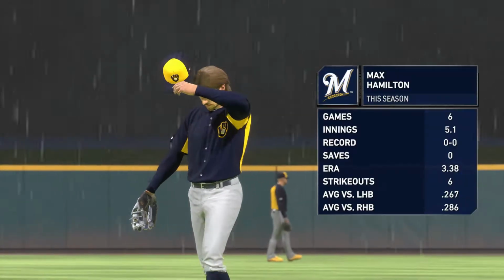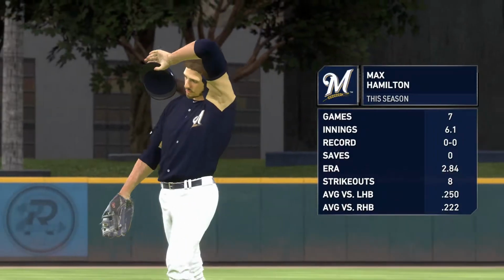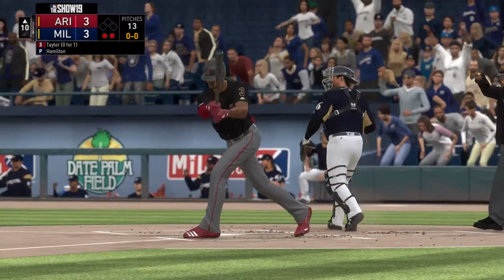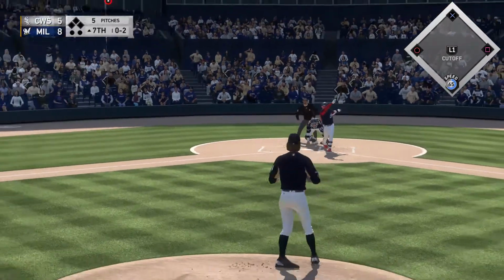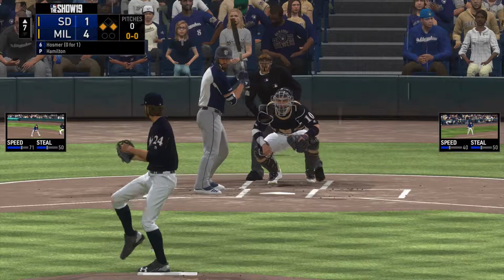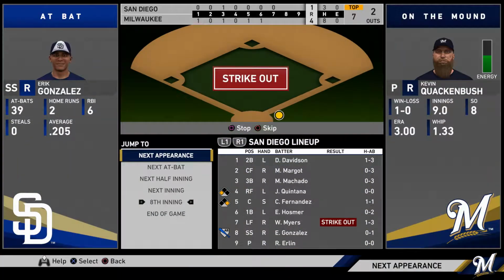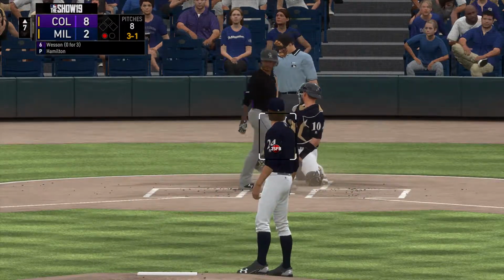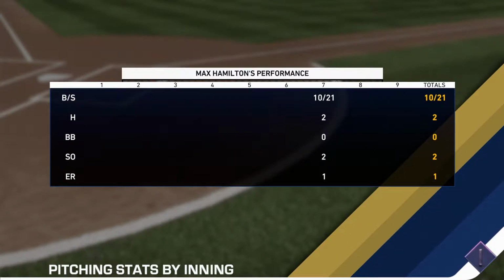Spring Training 2021 Part 2 | MLB 19 RTTS SP | Epi 57 (S3)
Welcome to the career of starting pitcher Max Hamilton. Max may not be able to get a fastball by you all that often, but he works with his pitch movement to put down batters. Standing at 6'3, Max's delivery allows him to get a good amount of movement on his pitches, including his fastball. Join in and binge watch this realistic series played on legend difficulty. There is no commentary for reasons regarding quantity of videos.